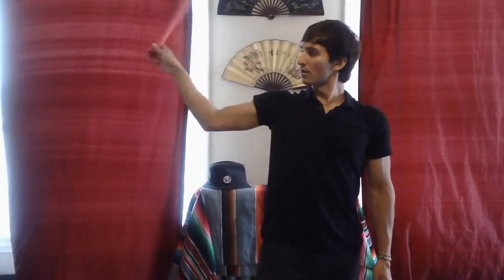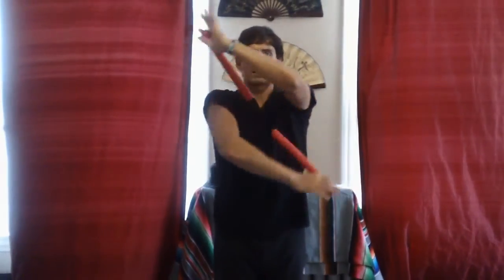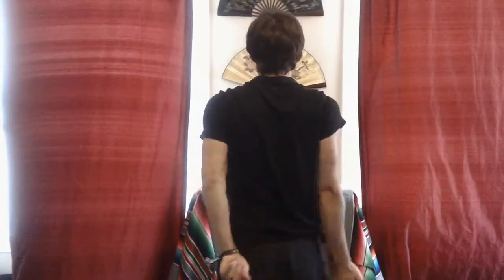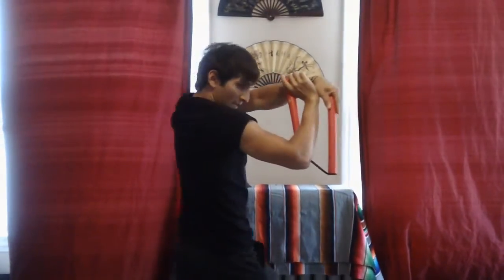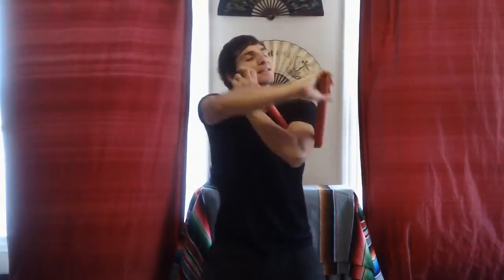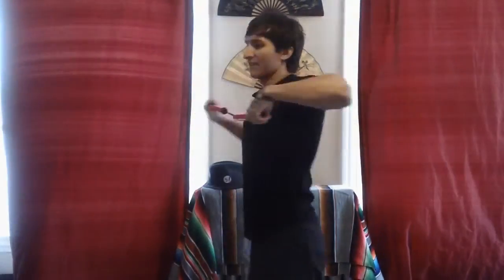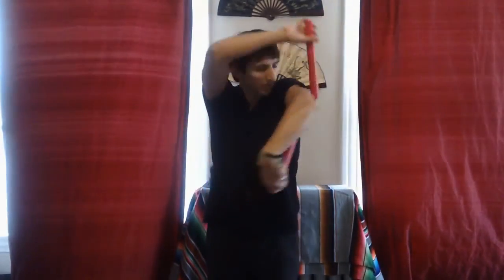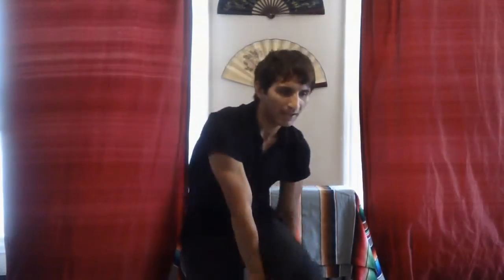Nunchaku Flow Tutorial - The Contortionist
Apply this move to some of your favorite combinations and see what you can come up with. Get twisted! Follow along with this step by step detailed how-to of The Contortionist.